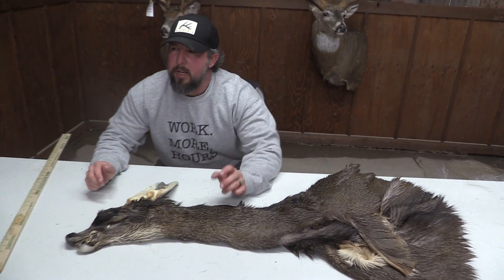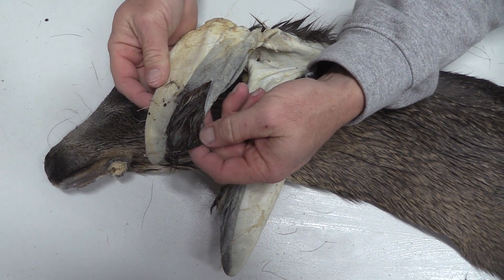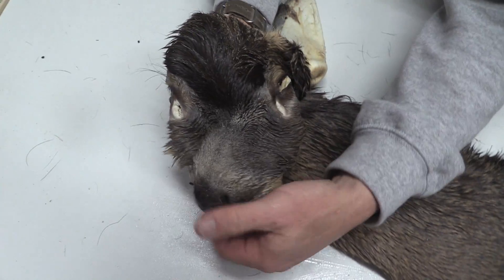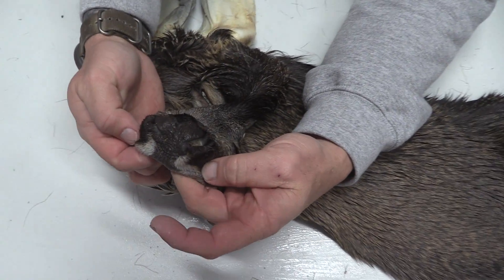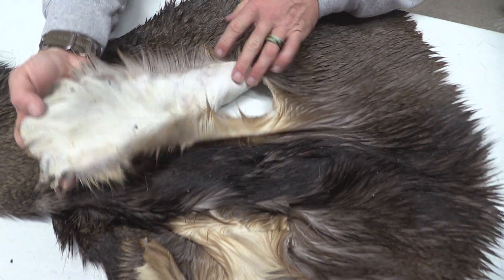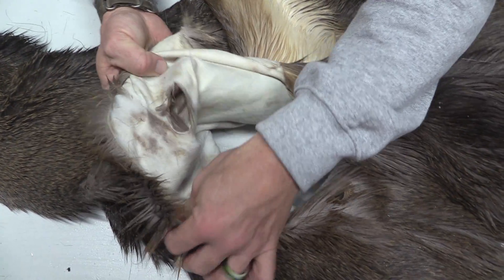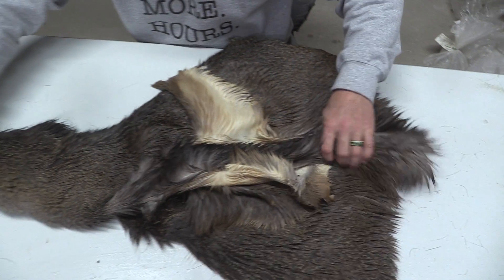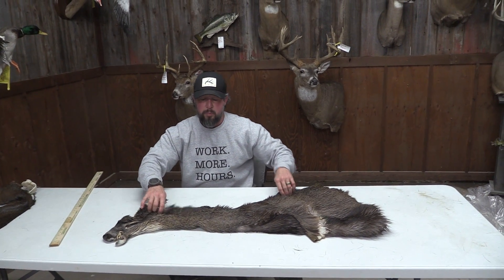Tanned Mule Deer Cape For Sale 6 1/4" X 15" OBT1756